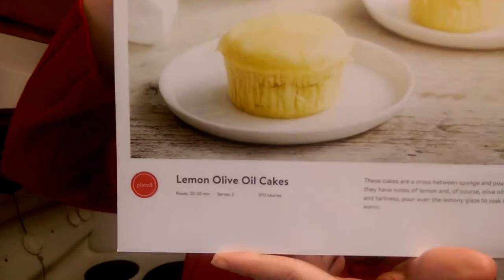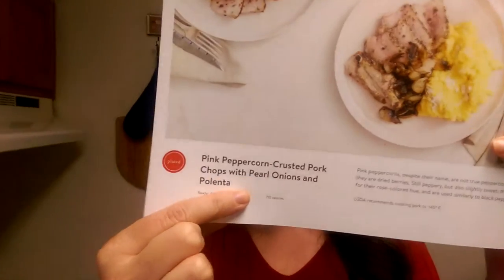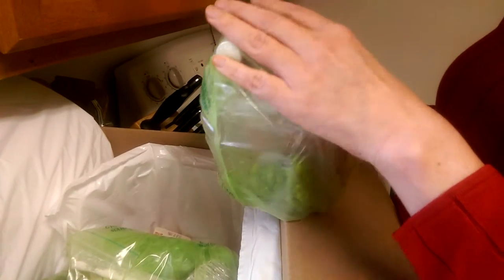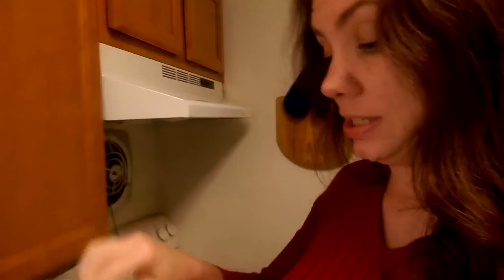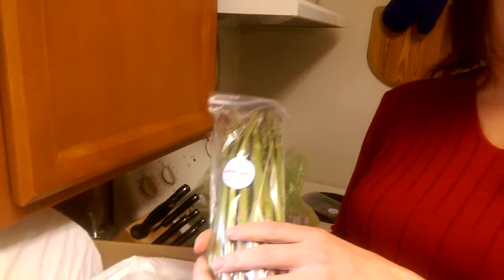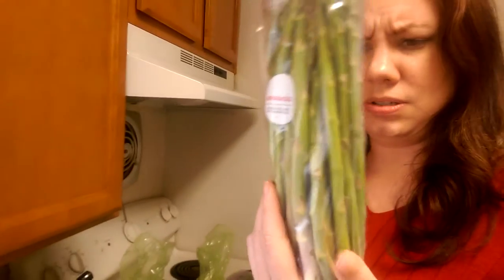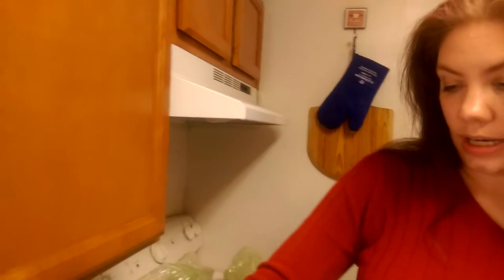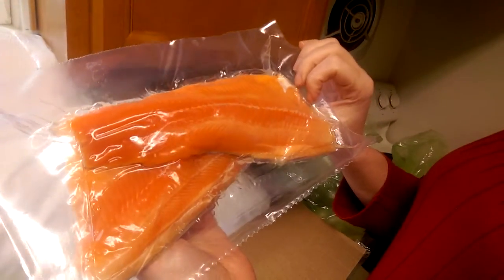Plated Unboxing: 3 Meals + Dessert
Unboxing 3 meals from Plated.com:
Chicken Paillard with Roasted Parmesan-Crusted Asparagus and Smashed Potatoes
Pink Peppercorn-Crusted Port Chops with Pearl Onions and Polenta
Trout Teriyaki with Salad and Carrot-Ginger Dressing
Lemon Olive Oil Cakes